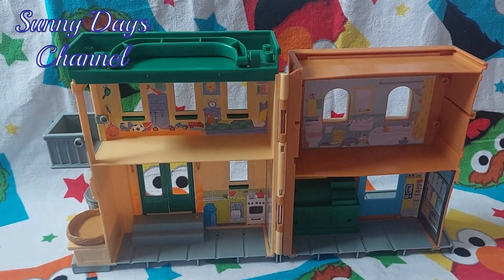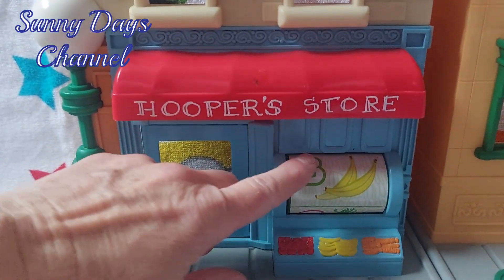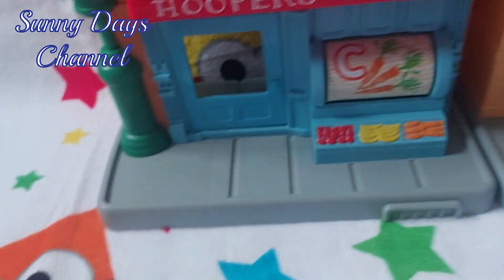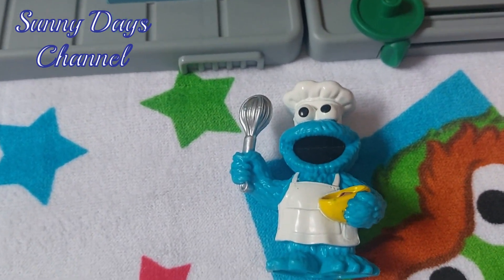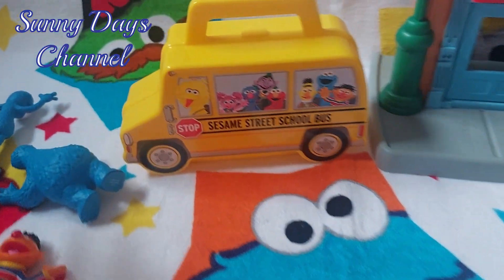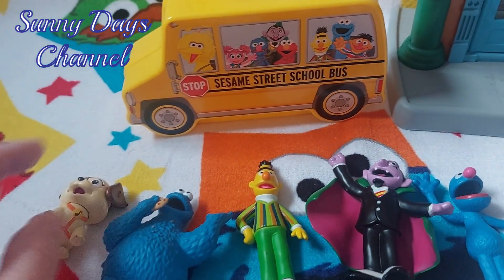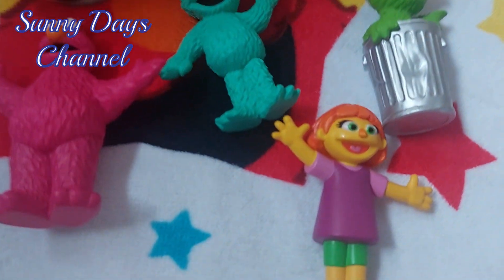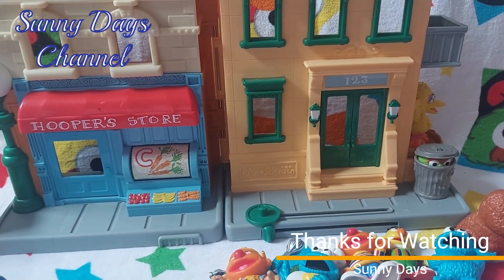Sesame Street Figurine Collection | Sesame Steet Characters | Sesame Street Playset | Toys